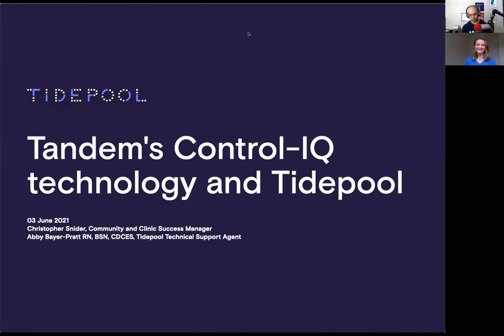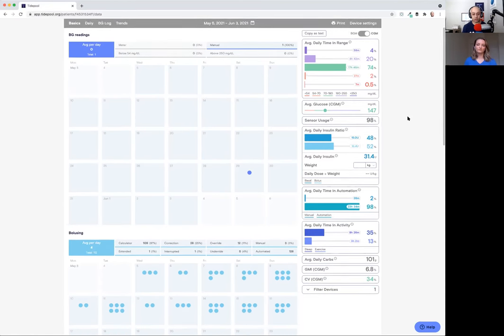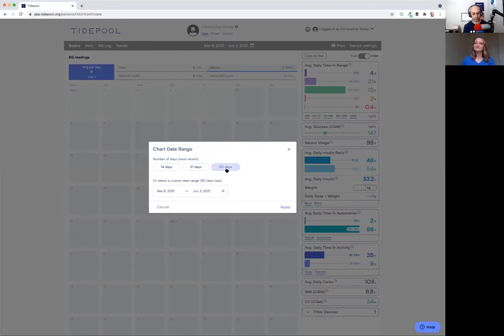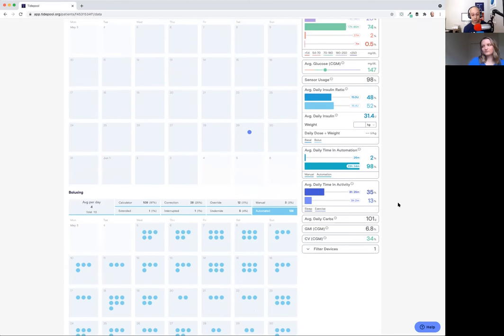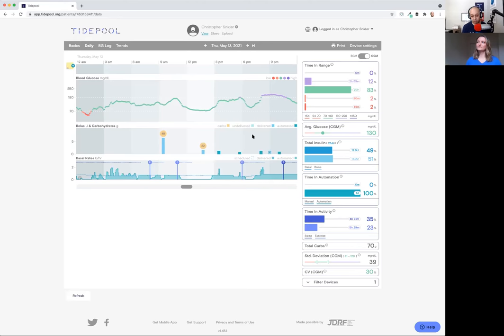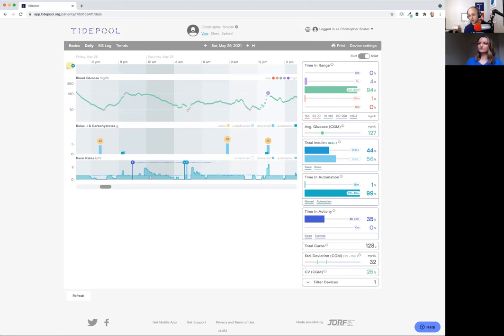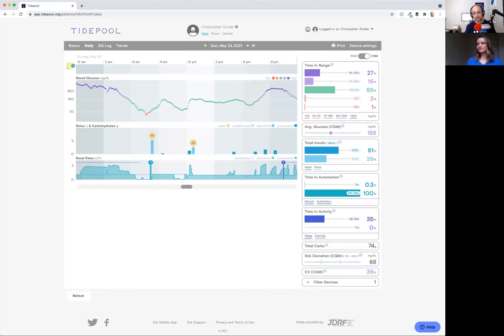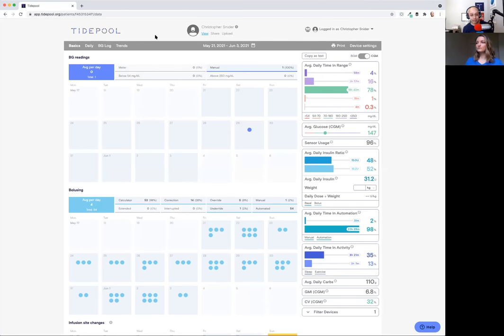Tandem's Control-IQ™️ technology and Tidepool — Officially supported | Tidepool Webinar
Christopher Snider and Abby Bayer-Pratt RN, BSN, CDCES review the latest update to Tidepool's software which focuses on uploading and viewing data from Tandem's t:slim X2 with Control-IQ technology. This webinar was recorded on June 3, 2021.

This webinar will cover how to upload your Control-IQ technology data to your Tidepool account, and highlight the details that matter with Control-IQ technology data and how Tidepool visualizes unique events like automated boluses and Sleep and Exercise activity in Tidepool Web, and address questions from attendees.

Tidepool is a 501(c)(3) nonprofit organization whose mission is to make diabetes data more accessible, meaningful, and actionable.